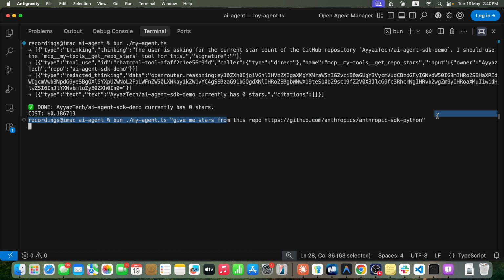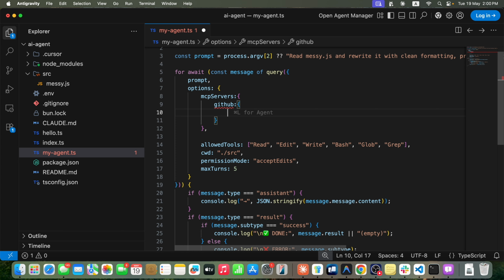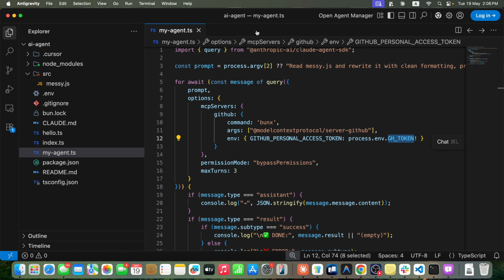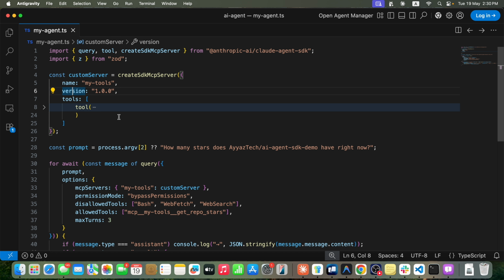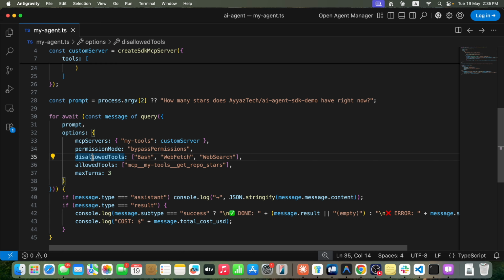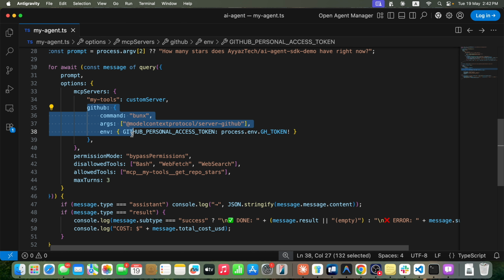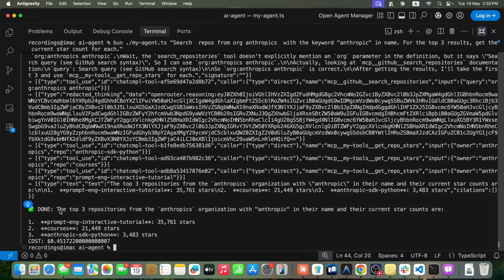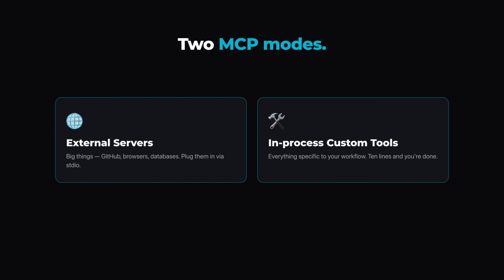I Let Claude Manage My GitHub Repo (Honest Setup Guide | MCP)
My 20-line AI agent just searched GitHub by itself. No GitHub API code. No browser automation. Just one new tool — MCP.

In this video you'll learn:
✅ What MCP (Model Context Protocol) is — the USB-C for AI tools
✅ Plug in an external MCP server (GitHub) with one config block
✅ Why the agent will "cheat" via Bash and how to force the MCP path
✅ Build your own custom MCP tool from scratch (get_repo_stars)
✅ Combine multiple MCP servers in one agent
✅ The 5 honest gotchas — permission modes, bunx vs npx, silent failures, the SDK cost bug
✅ Run it all with Google Gemma 4 via OpenRouter — no Anthropic key needed

⏱️ Chapters:
0:00 The Hook — Agent Searches GitHub by Itself
0:23 Recap + What is MCP (the USB-C Analogy)
2:03 Add the GitHub MCP Server
3:35 Get a GitHub Personal Access Token
4:54 First Run — Agent Cheats with Bash
5:54 Force MCP Path with disallowedTools
6:35 Build a Custom MCP Tool (get_repo_stars)
10:27 Test It — Live Star Counts
11:23 Combine Both MCP Servers
14:58 5 Watch-Outs (Permission, Bunx, Silent Failures, Cost Lies)
16:55 Wrap Up